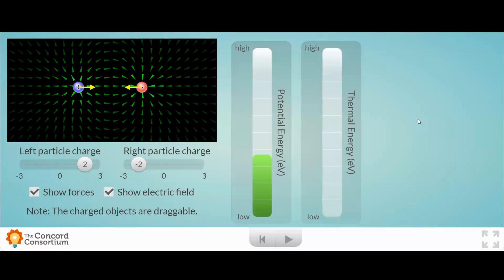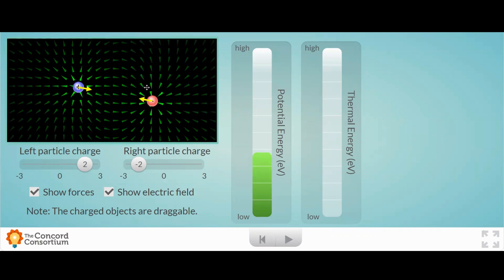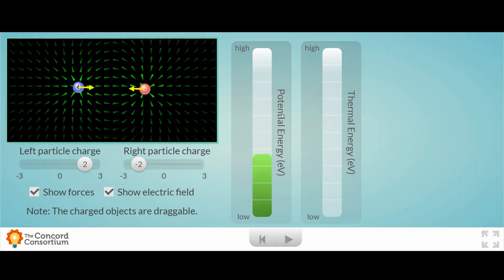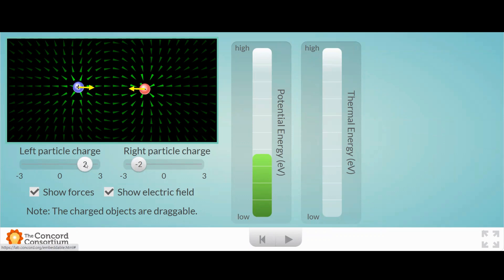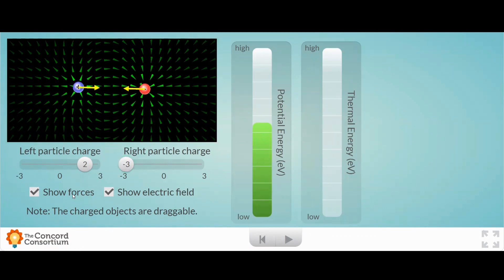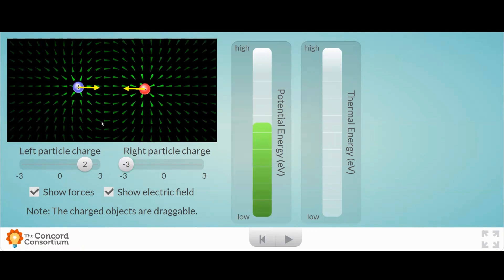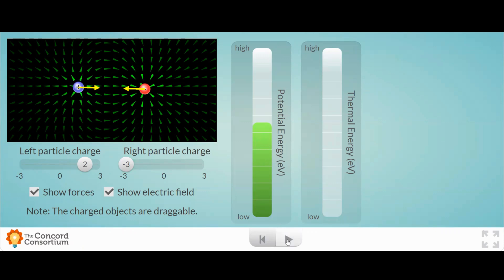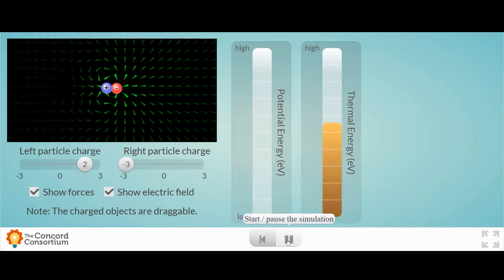C.2 Walkthrough of Energy and Charges Model